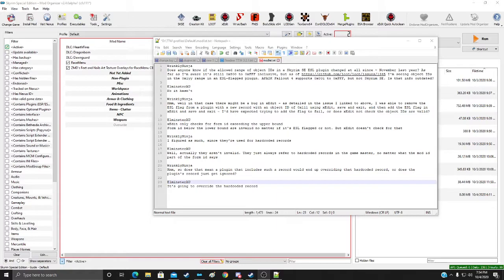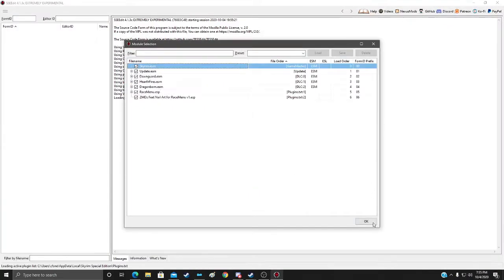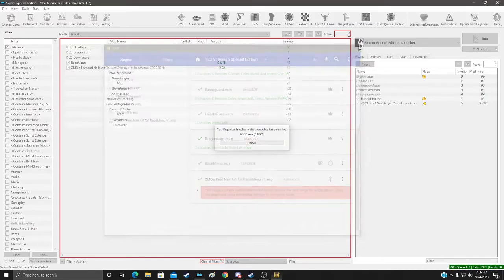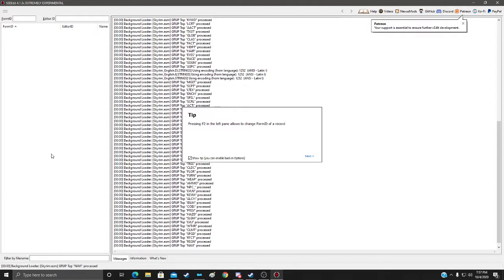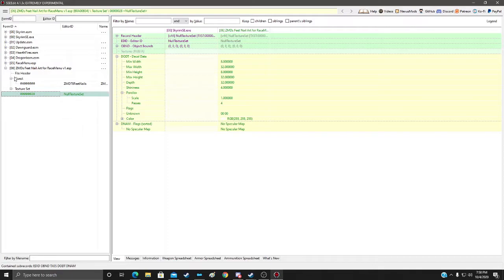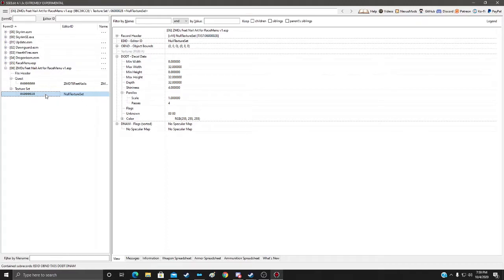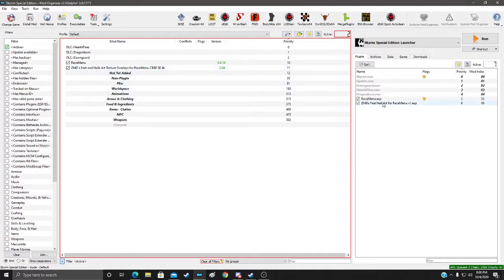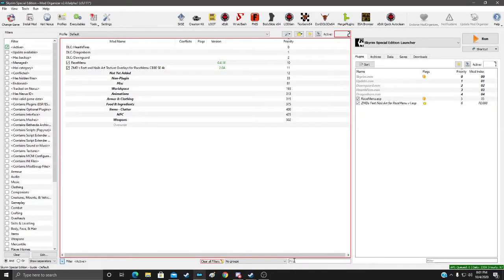Fixing a mod with LOOT error Plugin contains FormIDs outside valid range for esl flag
Fixing ZMD Feet Nails plugin for my Skyrim SE modding guide